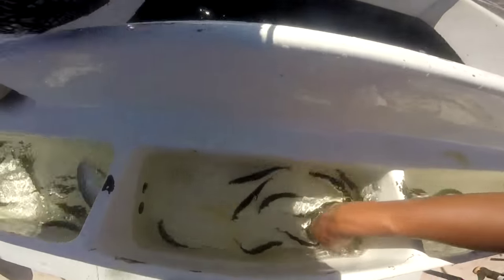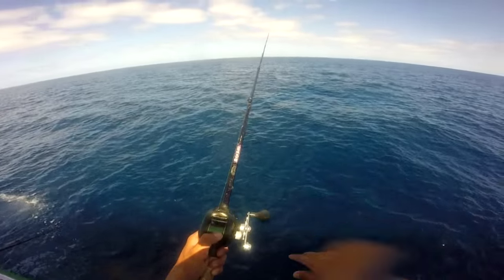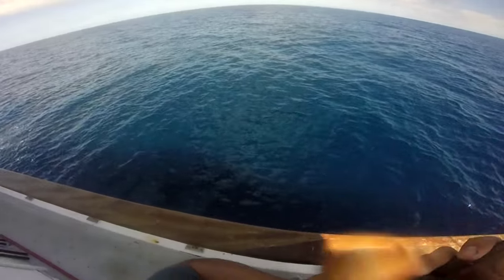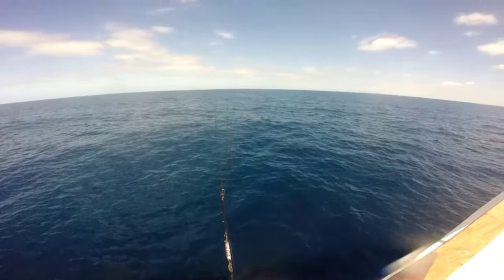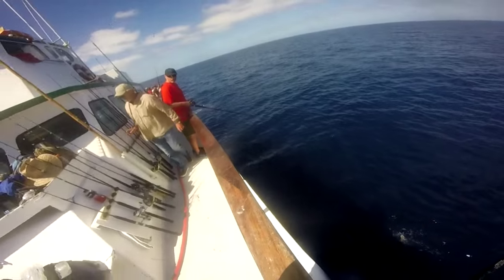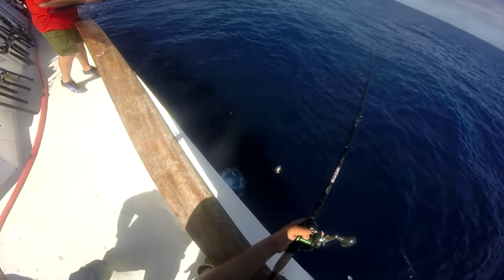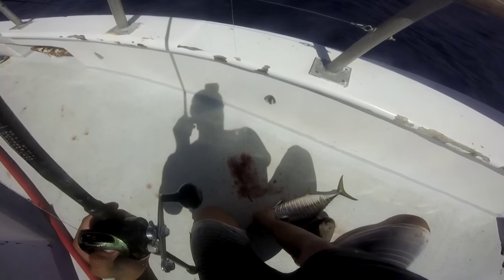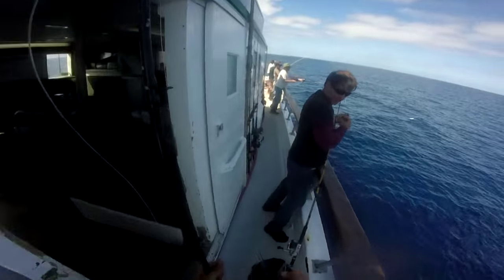Yellowfin Tuna on the Malahini 3/4 Day Charter - San Diego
H&M Landing
Malahini 3/4 Day Charter
Catching a yellowfin Tuna on the bass rod & reel setup

Some of the most important rules of fishing on boats with many people are; COMMUNICATION and following your lines.. this video demonstrates briefly how to navigate while having a fish on. I am hoping some of this footage helps any of you that have not been on these kind of boats land a fish on board! Have fun and fish on!